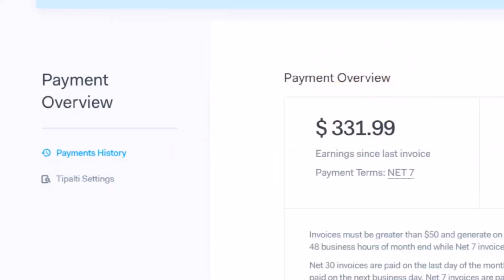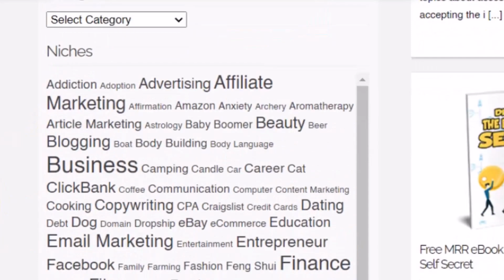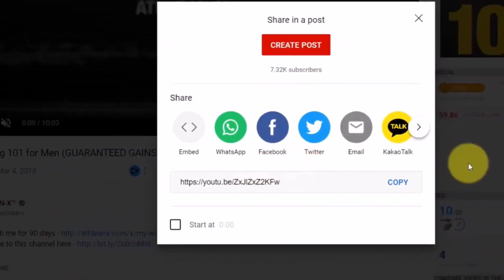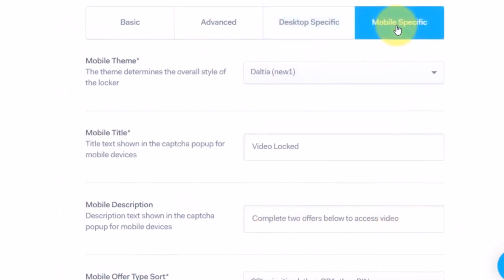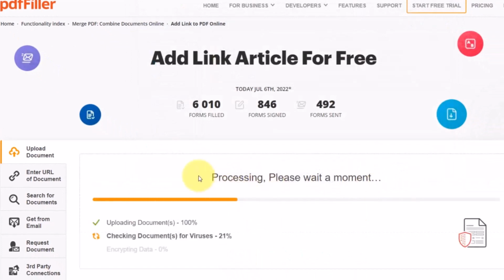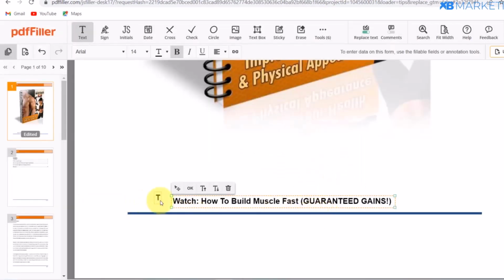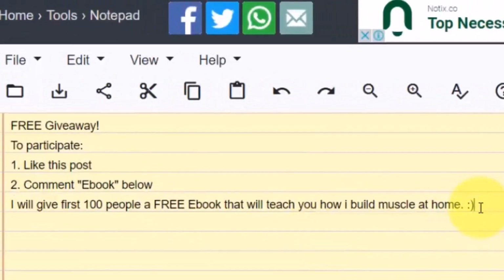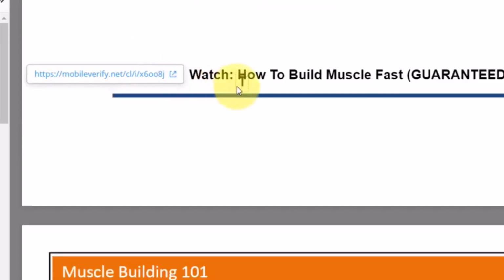Fastest $816.86 With Cpa Marketing | Cpagrip | Ogads (Tutorial)